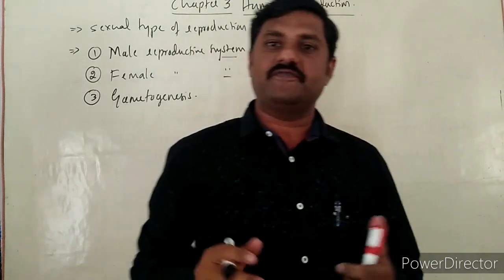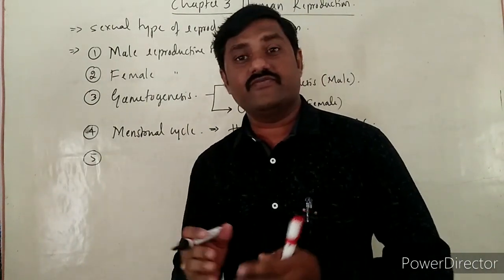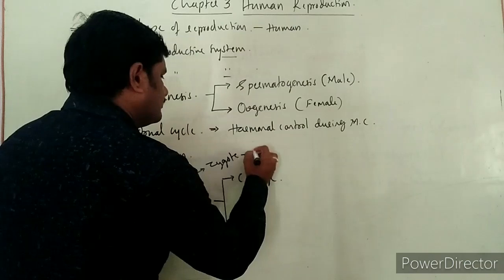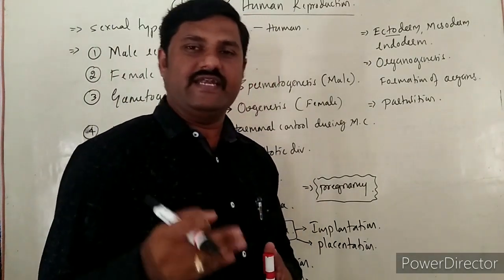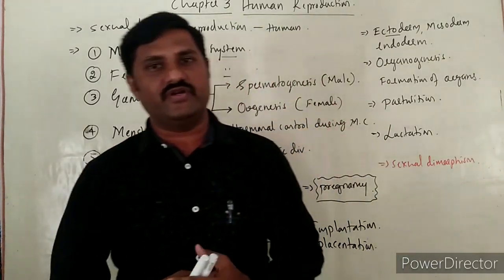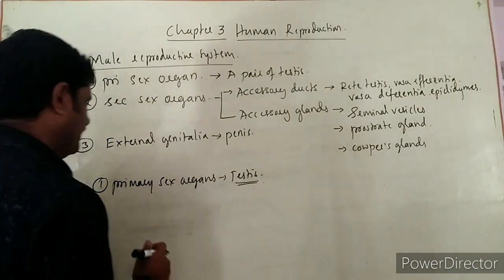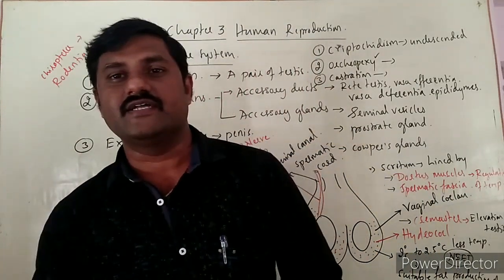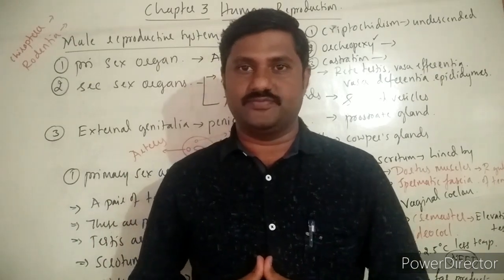LECTURER 3.01: HUMAN REPRODUCTION